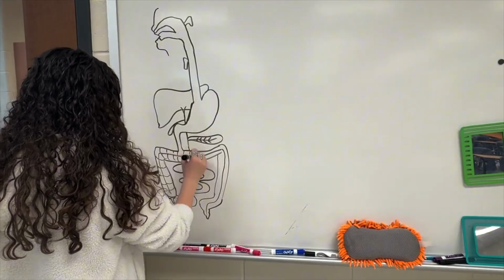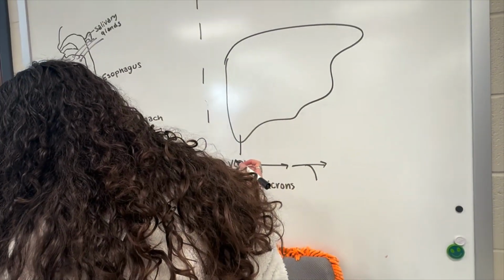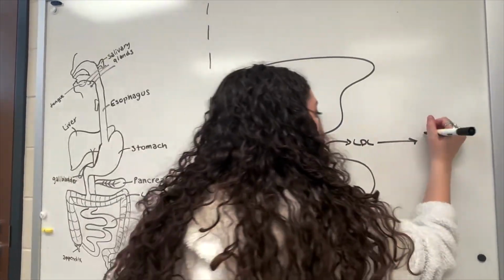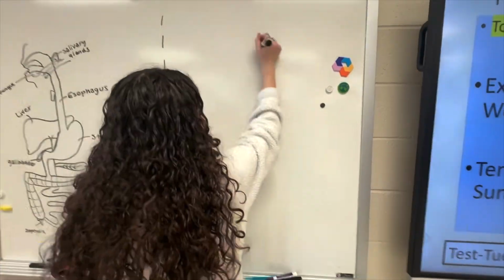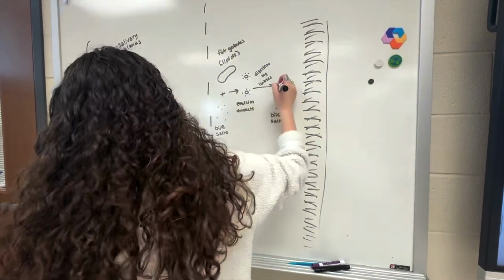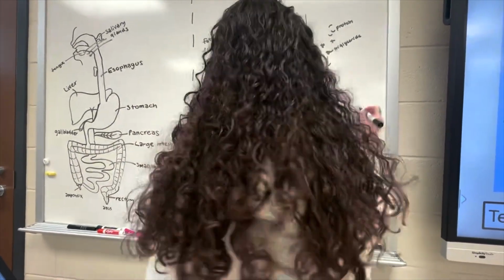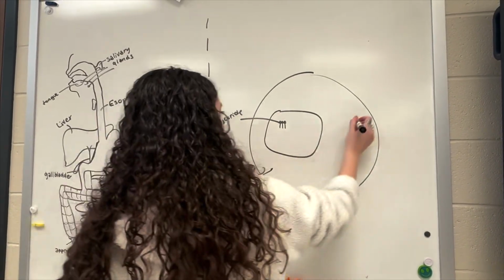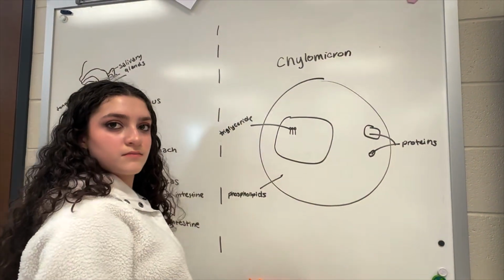PLTW Lipids project